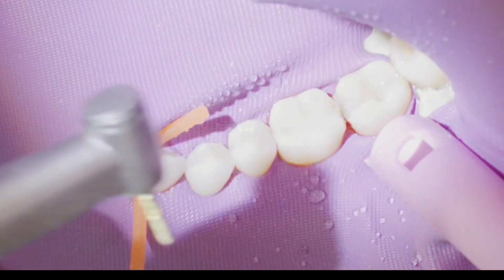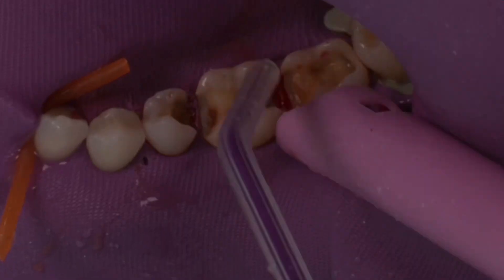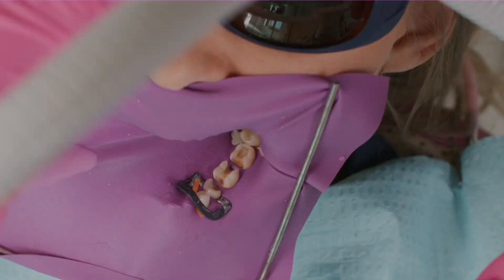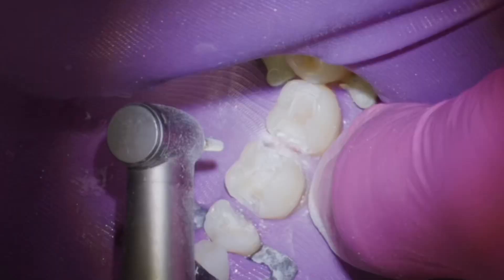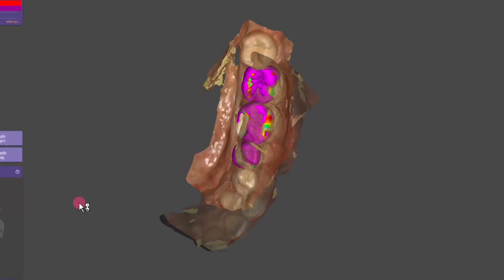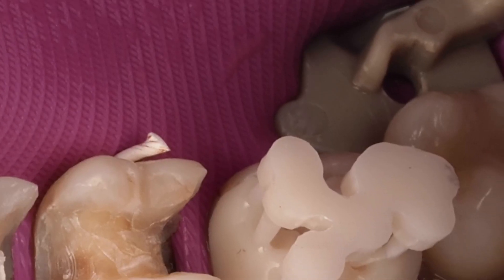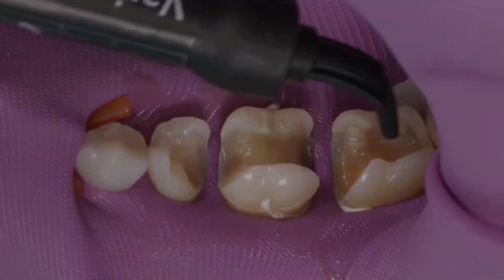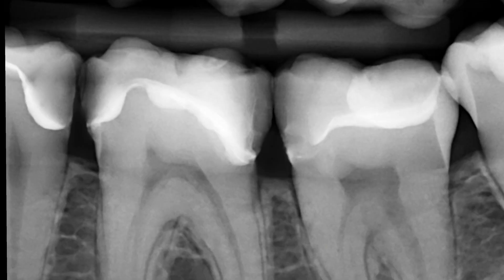Quadrant of 3D printed fillings!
Bread and butter 3D printed quadrant of restorations:

Printed using Ceramic Crown on Pro 55s using crown kit: actual print time 9 minutes.
30 seconds spray wash and 6 minute cure. So total manufacturing time: 15 minutes

Designed in exocad- total design time was under 10 minutes for the quadrant

Nesting time: 5 minutes and thankfully it was all working smoothly.

Bonding: preparing the inlays: sandblast-silane- ashesive (no cure)

Tooth- selective etch- Adhese Universal (thin and cure) -Variolink Esthetic LC

Billing- $3000
Appointment Time- 2.5 hrs
Struggles and time useres- deep margin isolation with Rubber dam—- the gram has to eat.